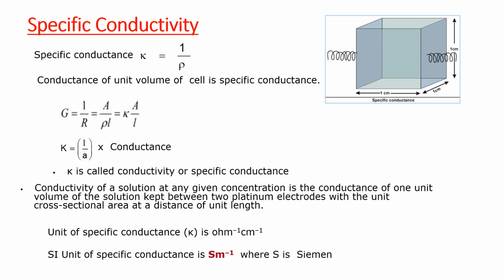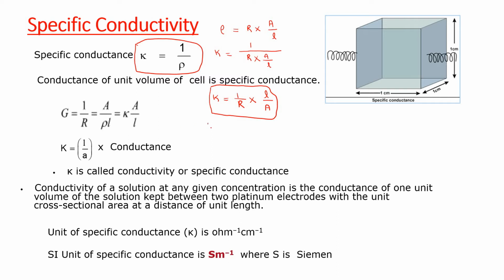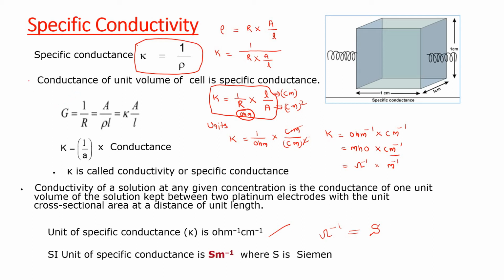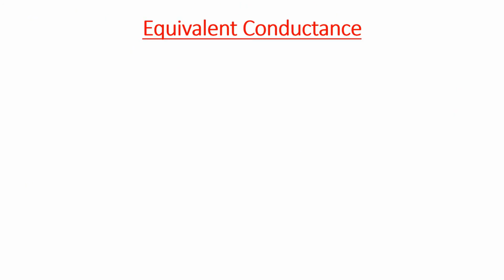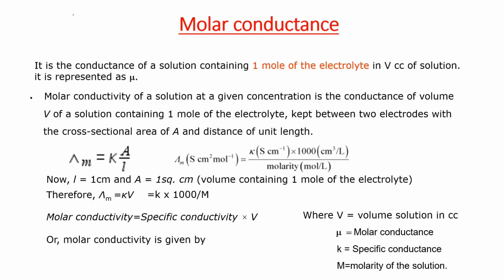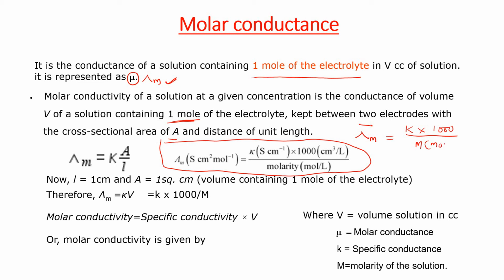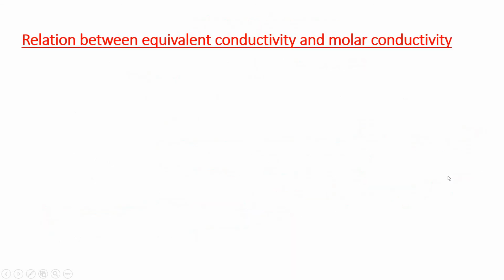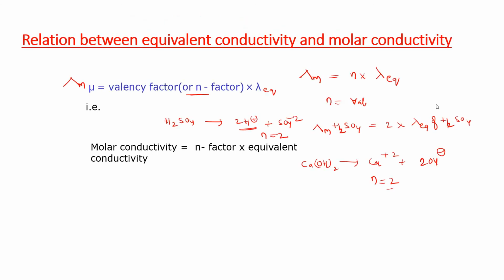Electrochemistry Part 10 Specific, Equivalent and Moloar Conductance